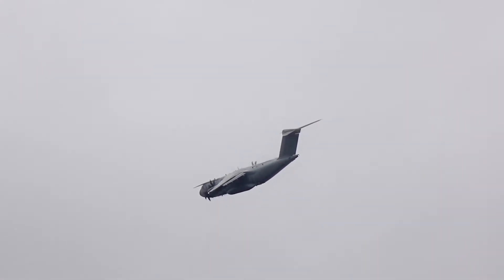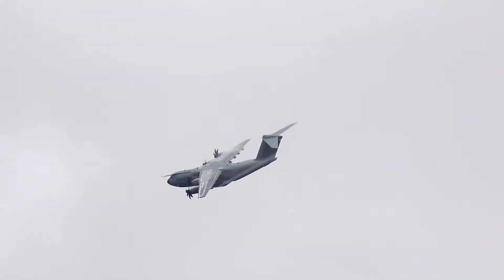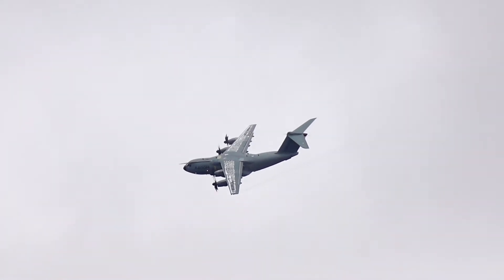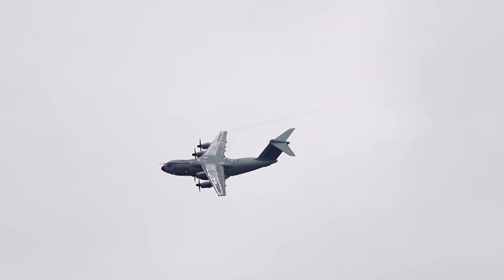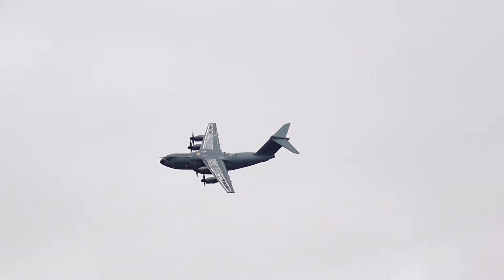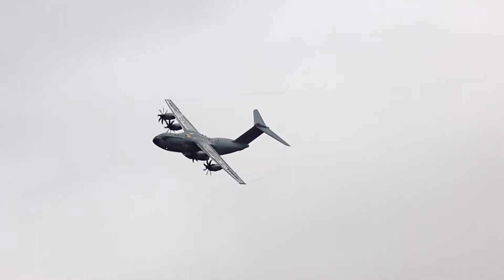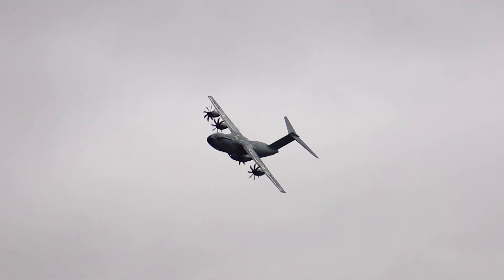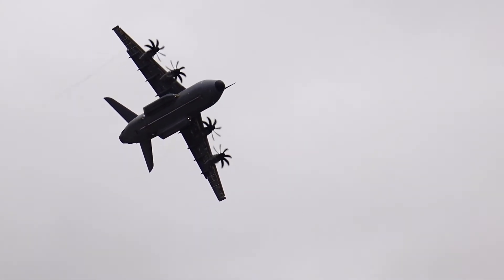Airbus A400M Atlas - RIAT 15th July 2017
Royal International Air Tatto.

The Airbus A400M Atlas is a multi-national, four-engine turboprop military transport aircraft. It was designed by Airbus Military (now Airbus Defence and Space) as a tactical airlifter with strategic capabilities to replace older transport aircraft, such as the Transall C-160 and the Lockheed C-130 Hercules. The A400M is positioned, in terms of size, between the C-130 and the C-17; it can carry heavier loads than the C-130, while able to use rough landing strips. Along with the transport role, the A400M can perform aerial refuelling and medical evacuation when fitted with appropriate equipment.